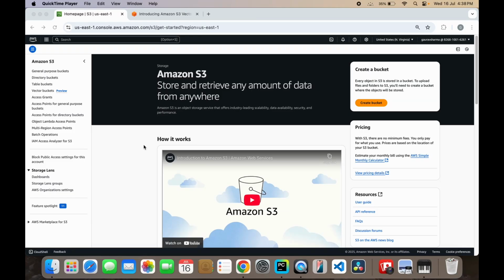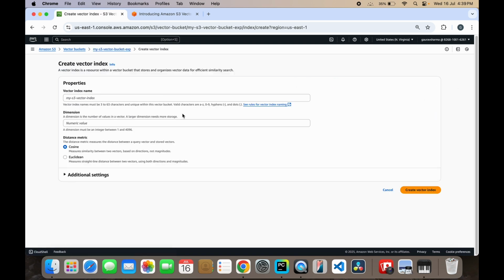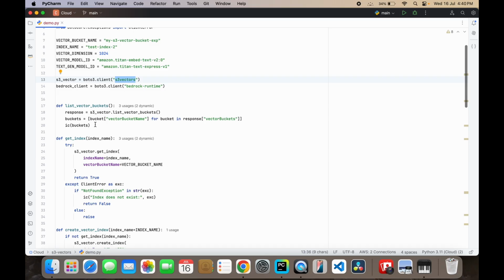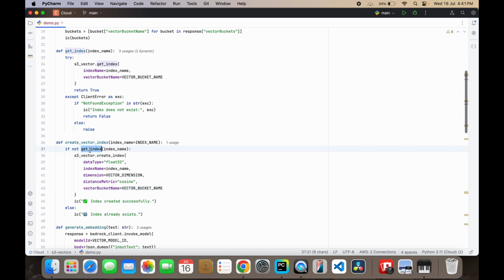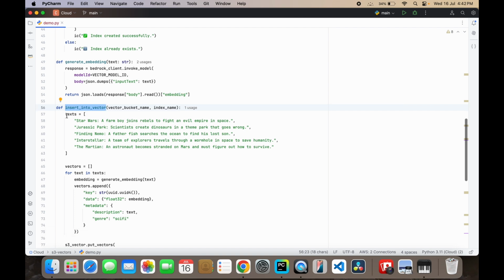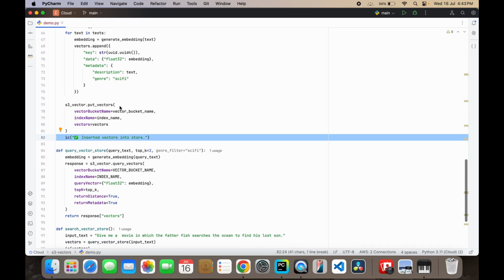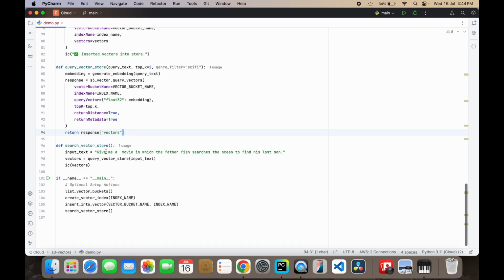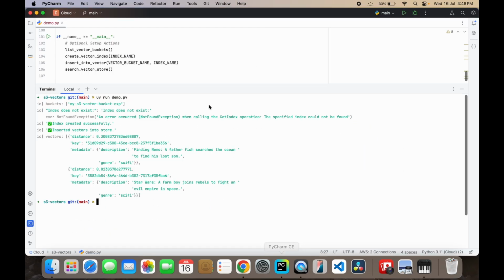Amazon S3 Vectors